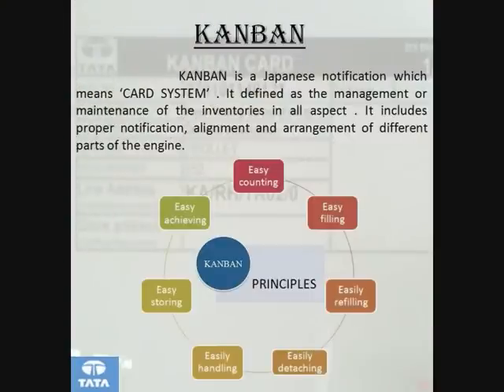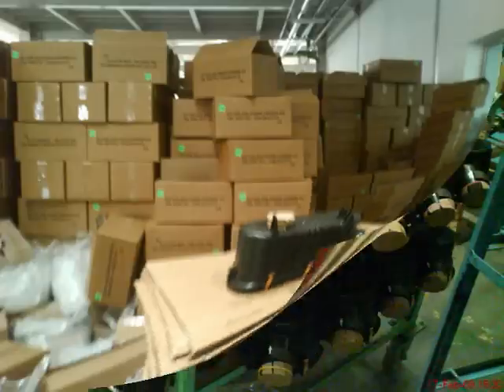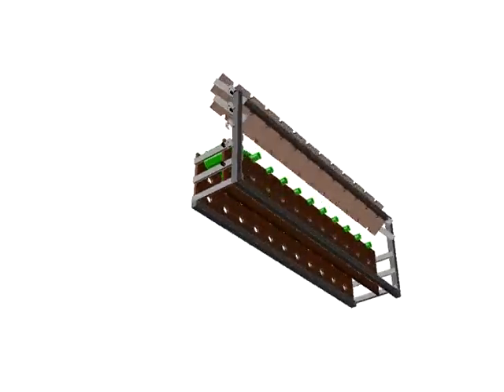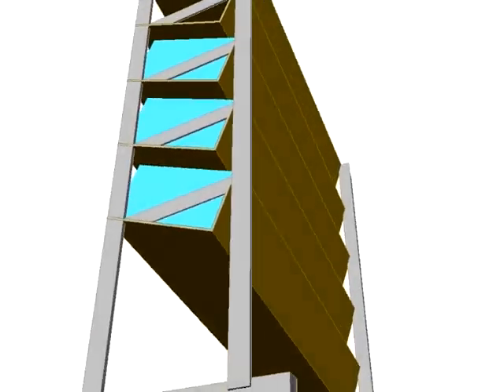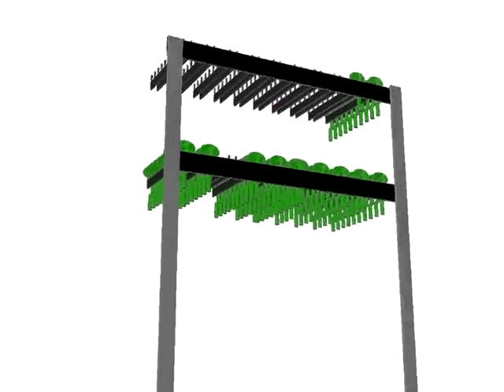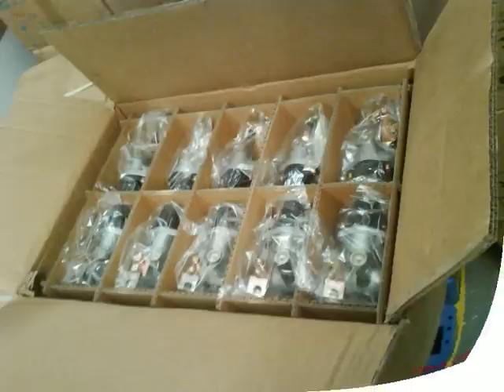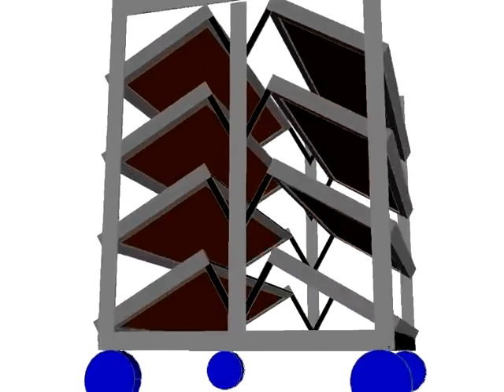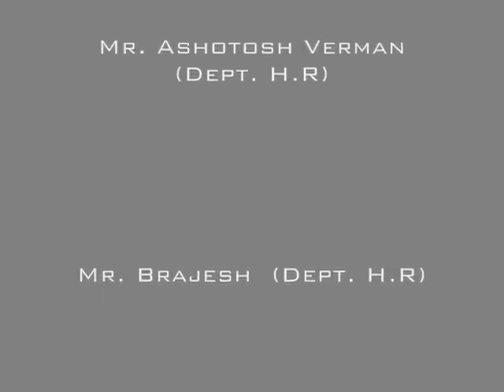wagons for inventory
our project for TATA Motors.
an A/V presentation was made by me ( iftkhar ahamad ) and prakash deep, mechanical engineering (final year- 2010) gwalior engineering college, gwalior.  in feb 2009.

we thank to TATA Motors, SIDCUL, pantnagar, for providing us , such a great opportunity.